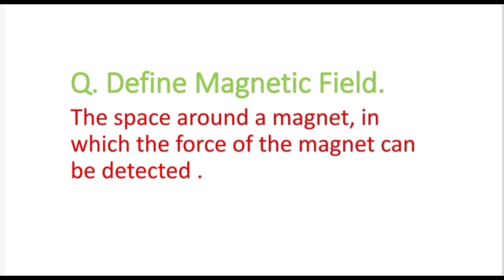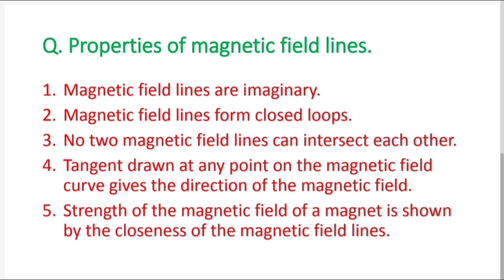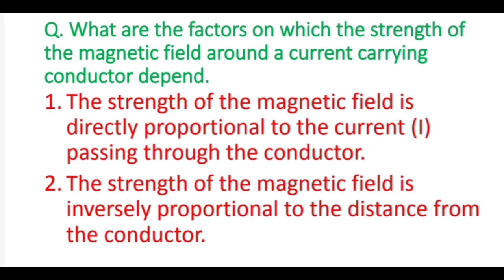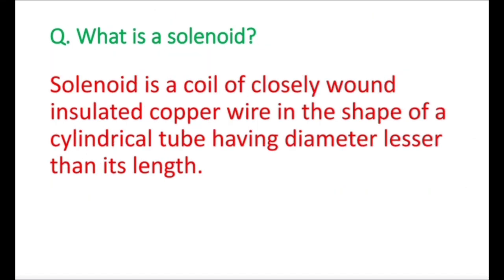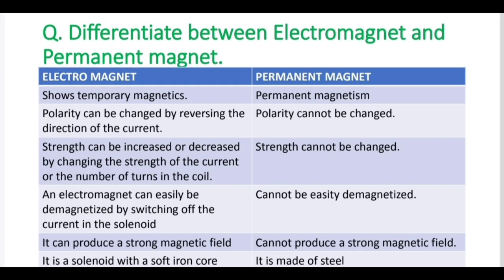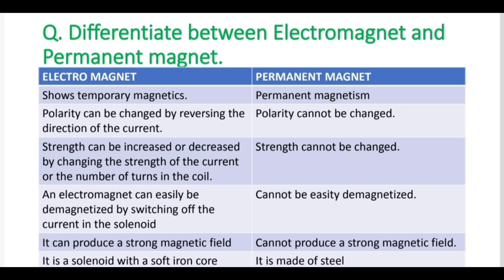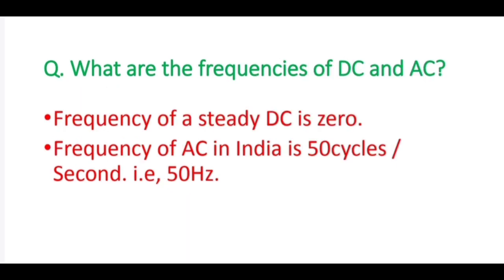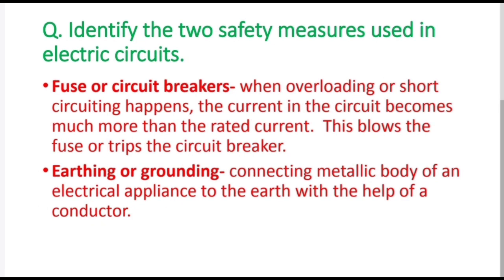Class10: Revision: Magnetic Effect of Electric Current Part-1